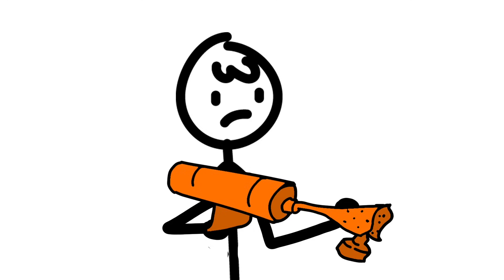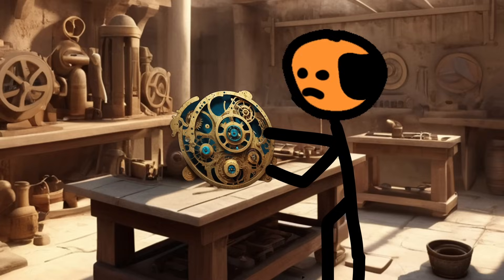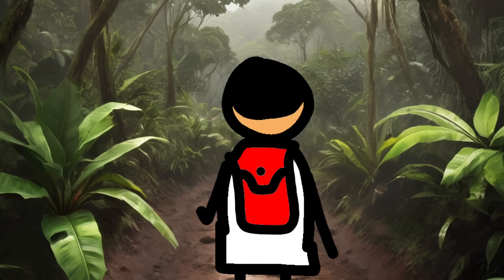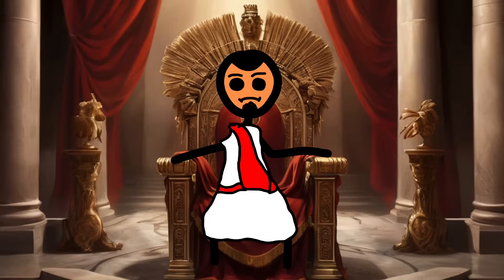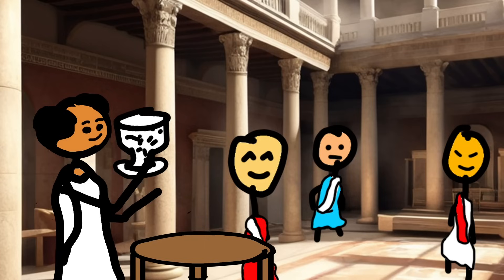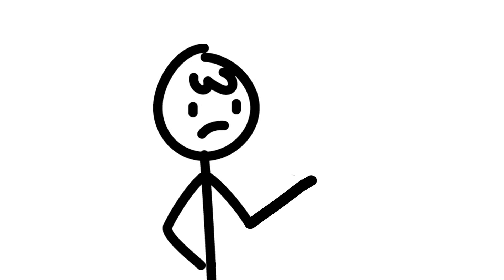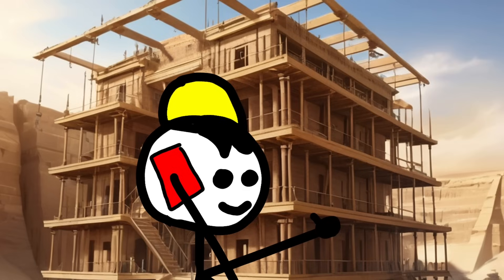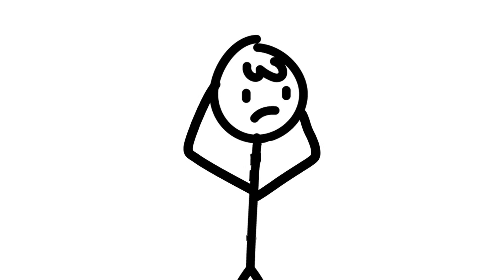6 Oldest Technologies Scientists Still Can’t Explain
This is an educational video that highlights 6 Oldest Technologies Scientists Still Can’t Explain.

TIMESTAMPS...

0:00 Greek Fire
01:36 Antikythera Mechanism
03:22 The mysterious stone spheres of Costa Rica
05:20 Flexible Glass
07:14 The Lycurgus Cup
09:15 Great Pyramids of Giza